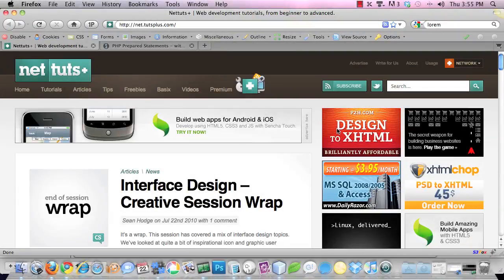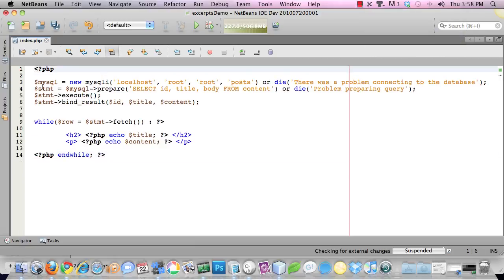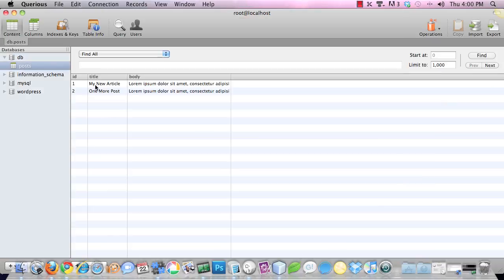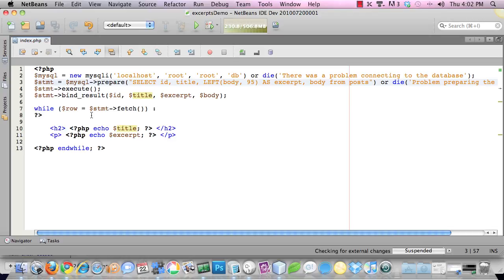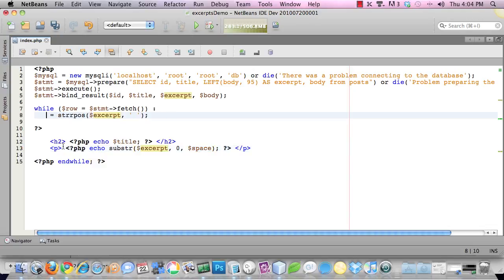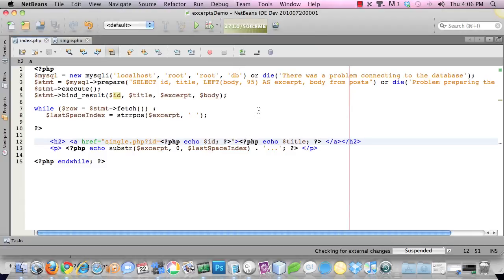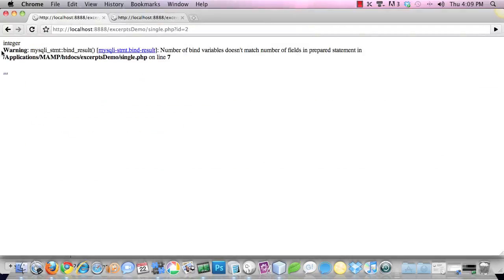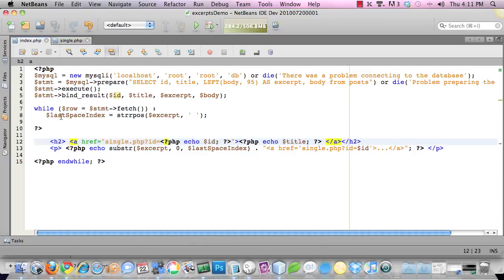How to Create Blog Excerpts with PHP